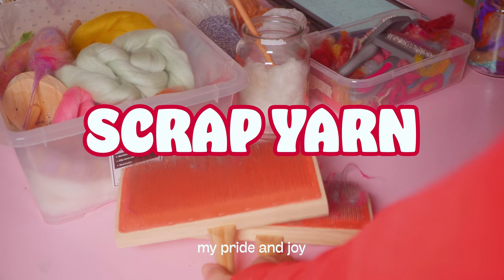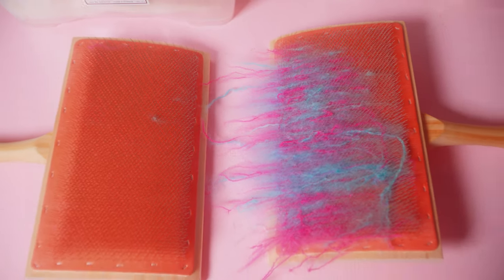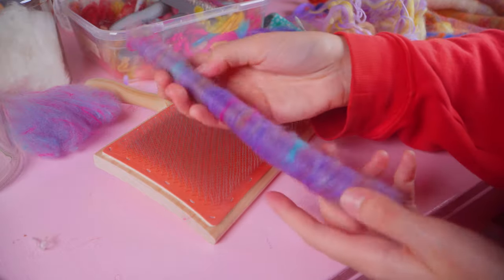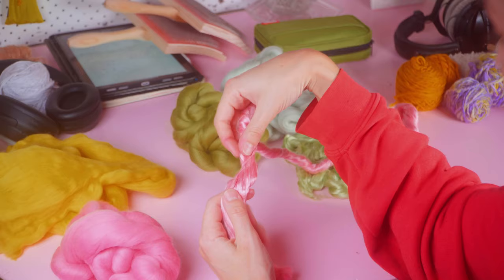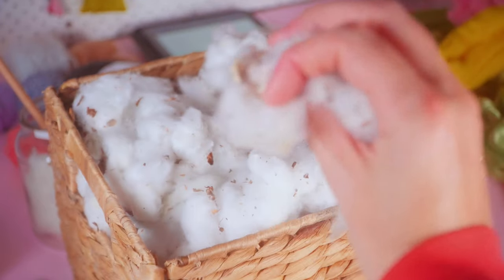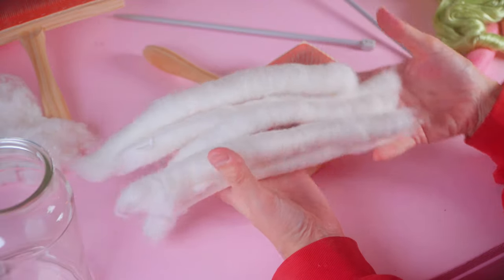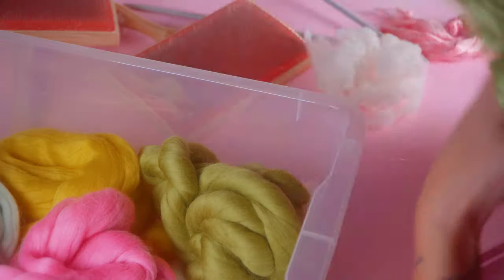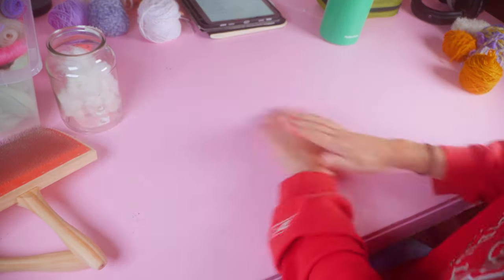Fiber Haul & how to turn your scrap yarn into fiber using hand carders!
Welcome to another video! Today, I'm showing you all the fiber I currently have in my studio - with a little crash course into preparing your scrap yarn for spinning!

00:21 Scrap Yarn
01:25 Turning Your Scraps Into Fiber
02:38 Combed Top
03:55 Cotton